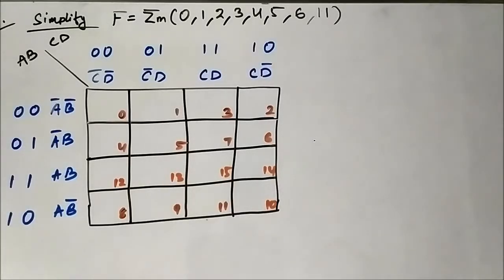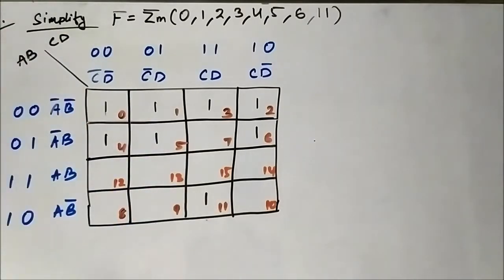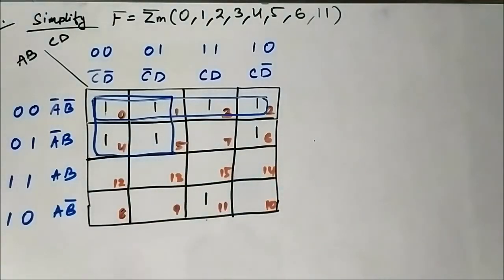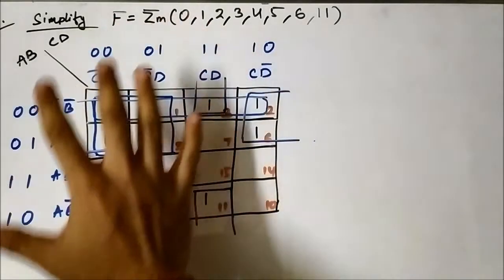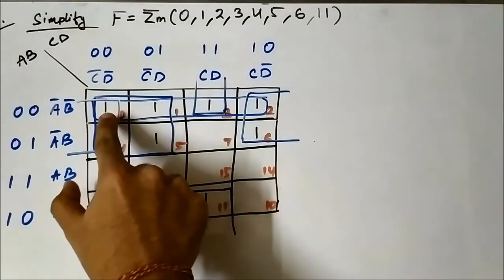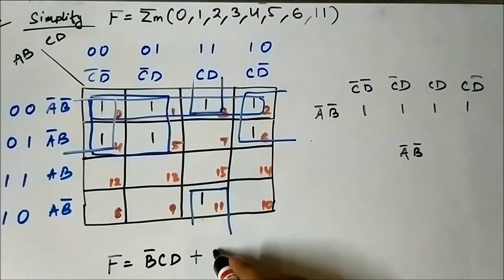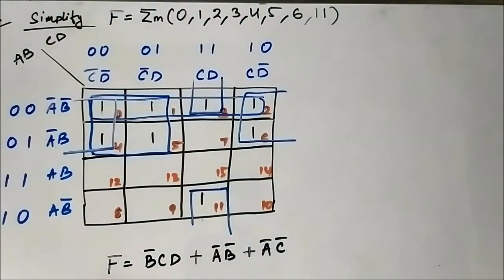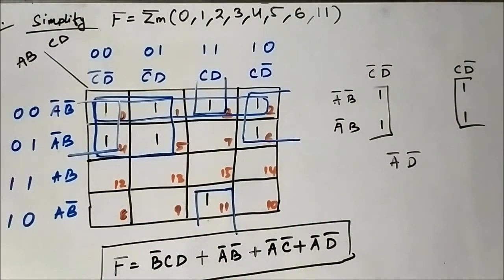Four Variable SOP K Map Simplification | Questions 3 | Karnaugh Map | Digital Electronics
In this video, we are going to discuss some more questions on 4 variable k map simplification.